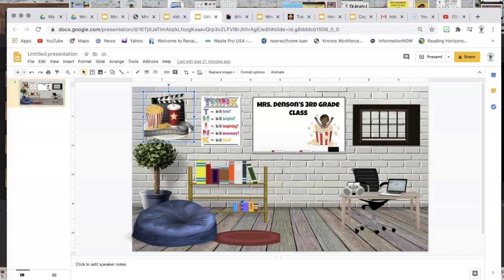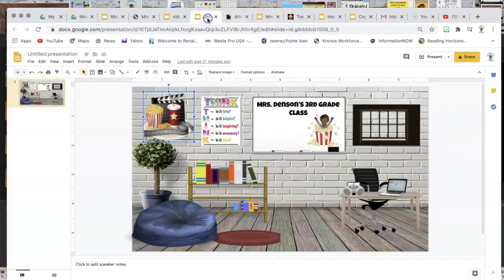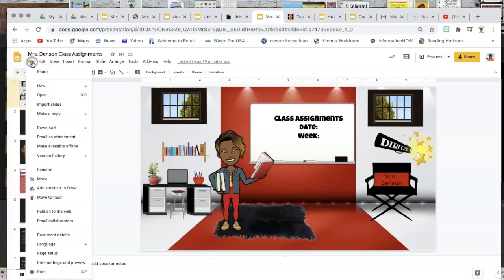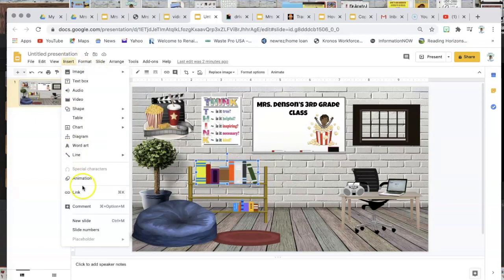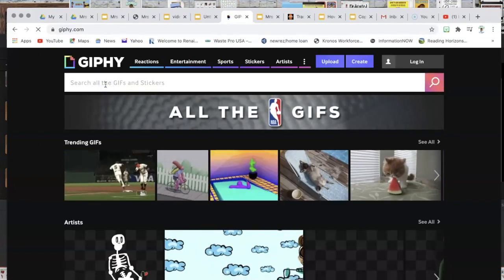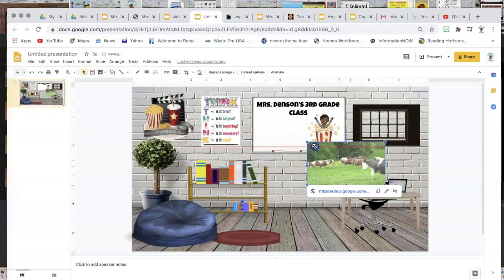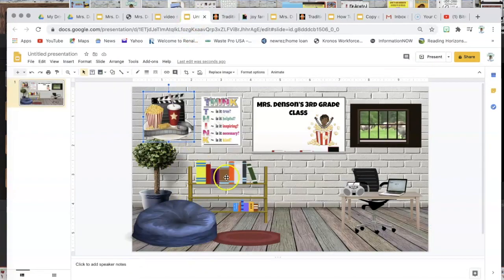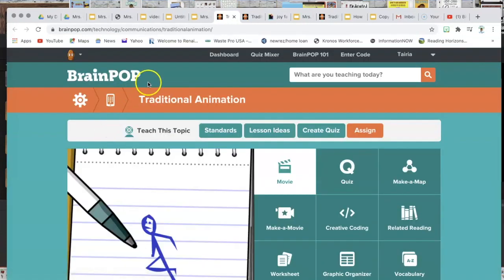How to Add Links, Animated Gifs, and How to Link Another Presentation to Your Bitmoji Classroom!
In this tutorial I  will show you have to add links,  animated gifs, and how to link another presentation to your bitmoji classroom.